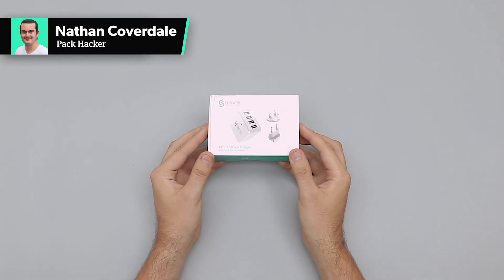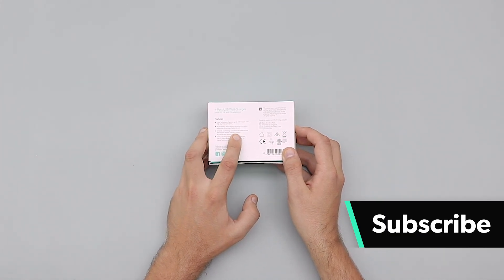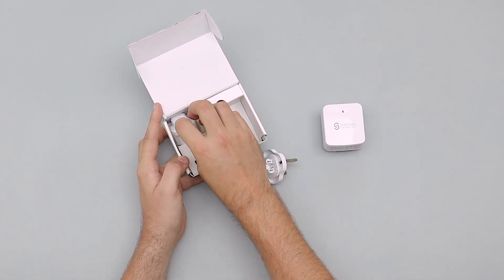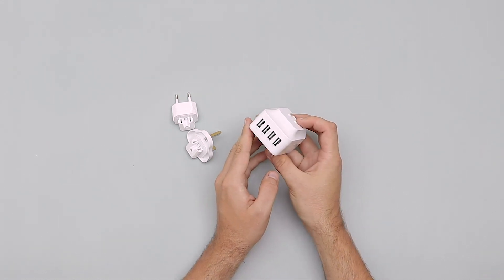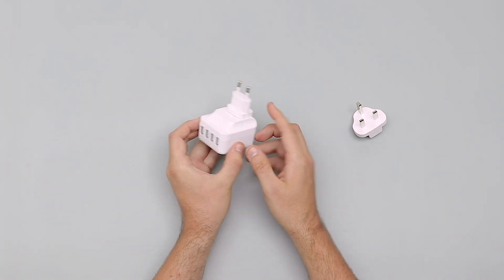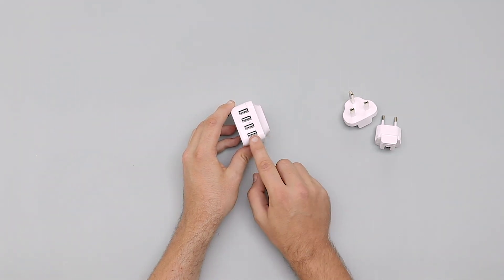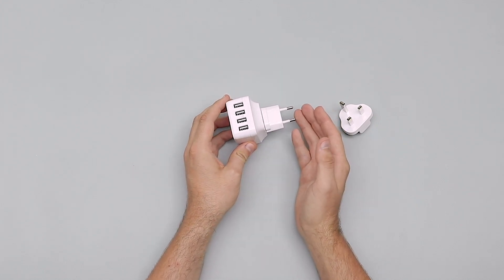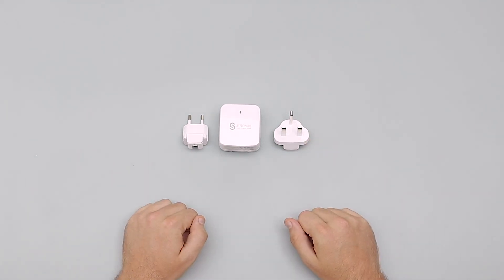Syncwire 4-Port USB Wall Charger Review (2 Weeks of Use)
Check out the Syncwire 4-Port USB Wall Charger on Pack Hacker